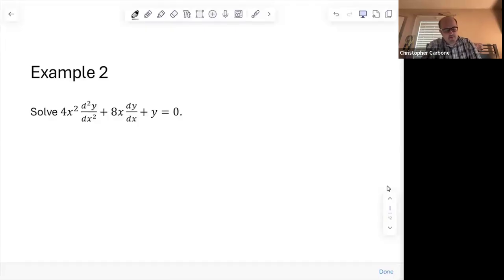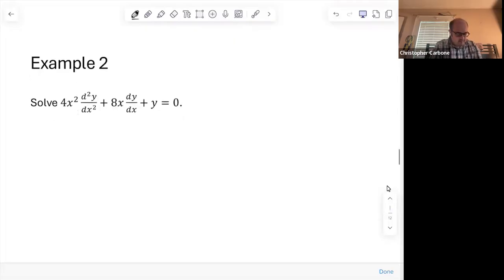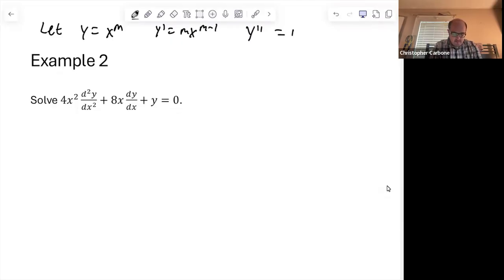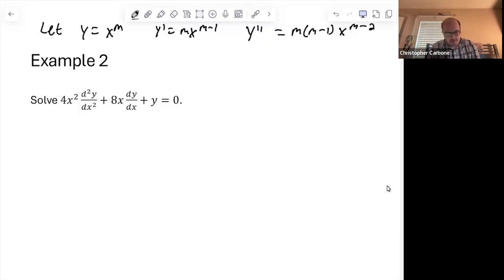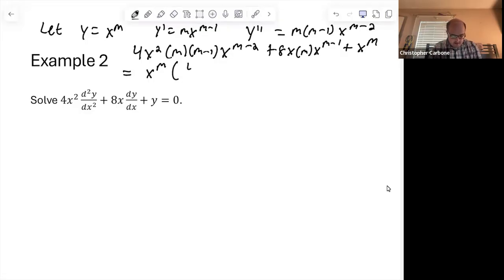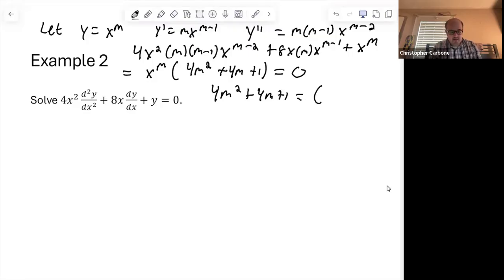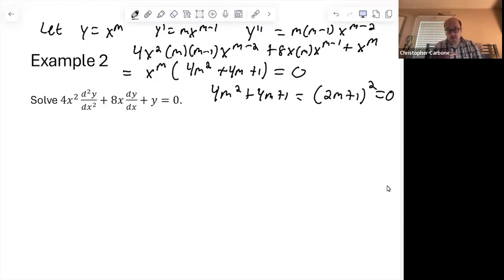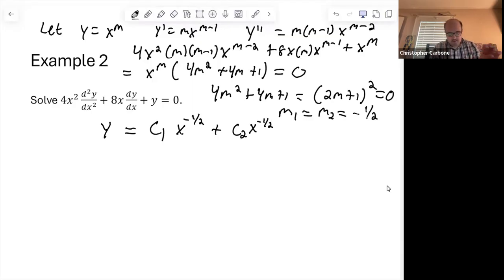Cauchy-Euler Equation - Repeated Roots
MATH2251 - ODE's Fairfield U
Cauchy-Euler Equation
Auxiliary Equation
Case 2: Repeated Roots